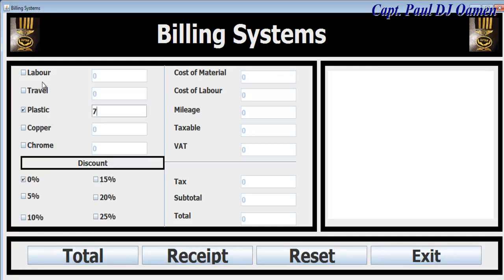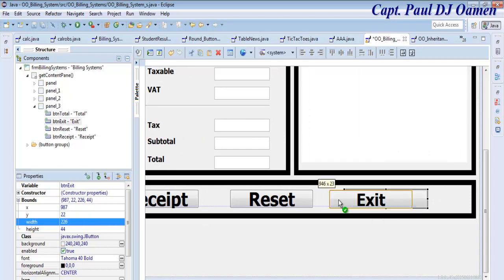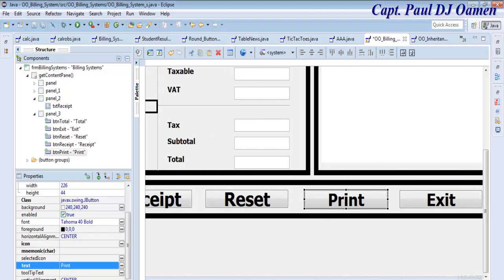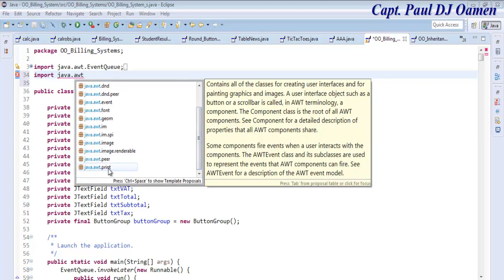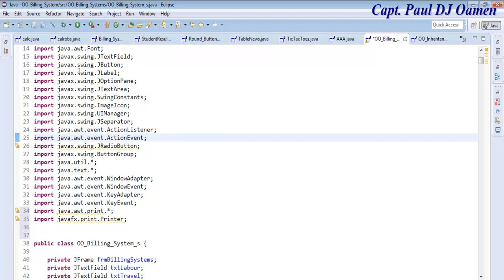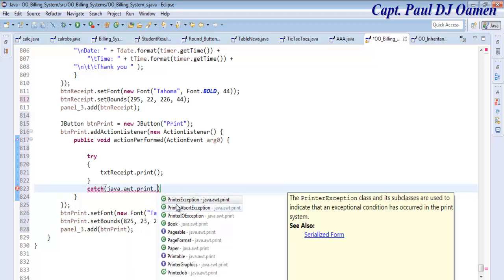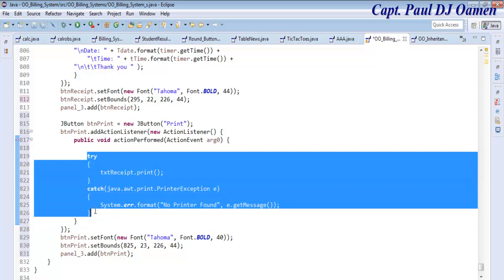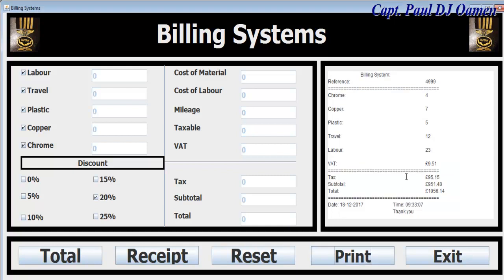How to Print in Java Eclipse Project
How to Print in  Java Eclipse using java.awt.print library and other libraries